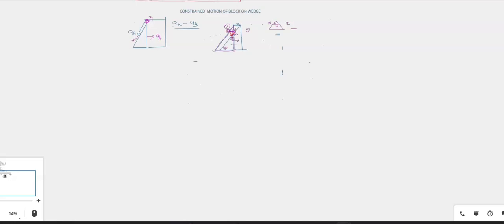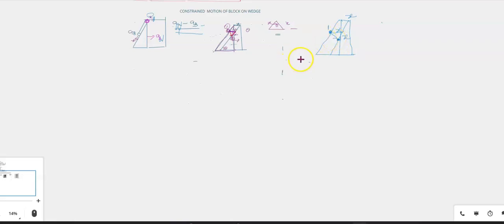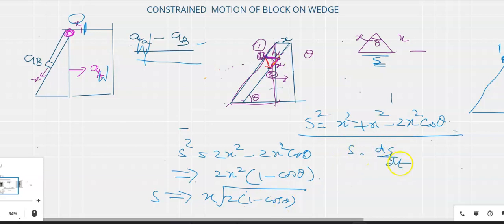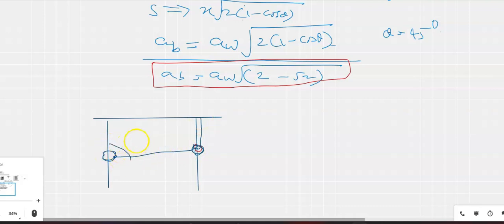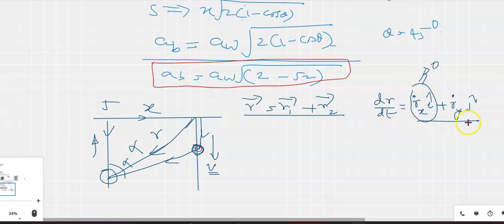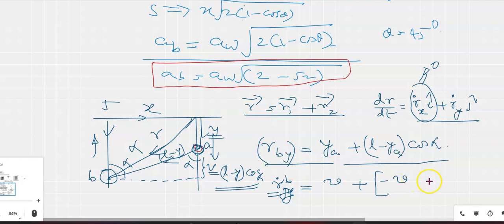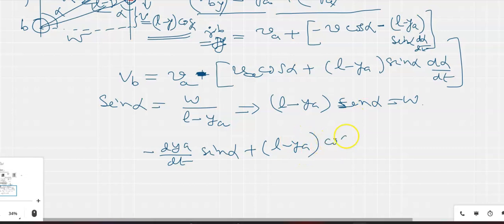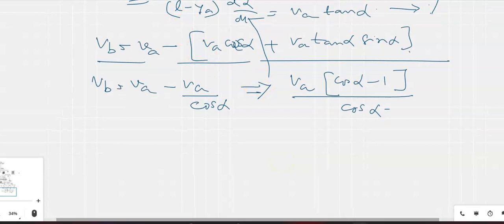CONSTRAINED MOTION - BLOCK on WEDGE , Rings on vertical Rods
Clear Explanation of block on wedge and rings on vertical rod problems .